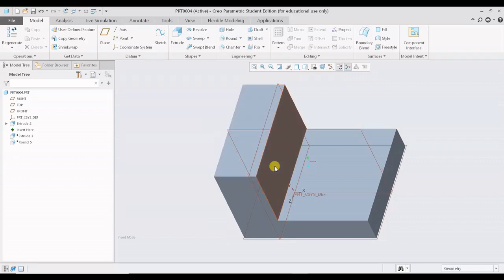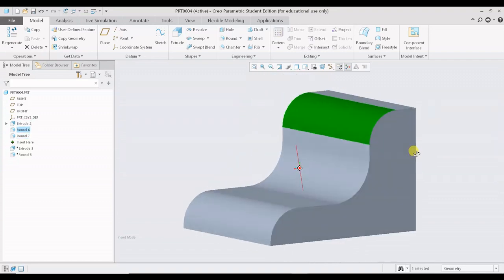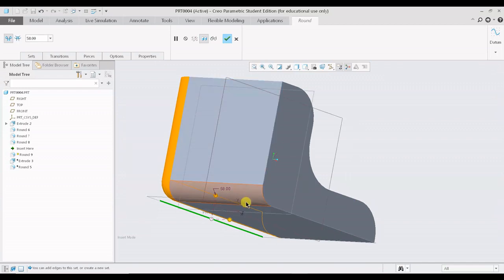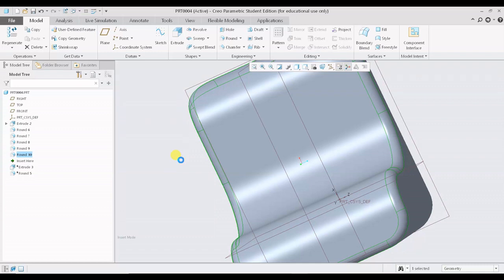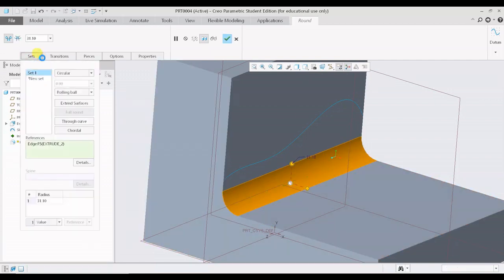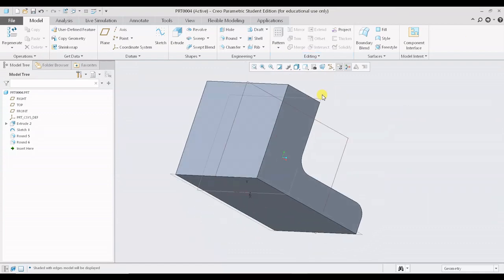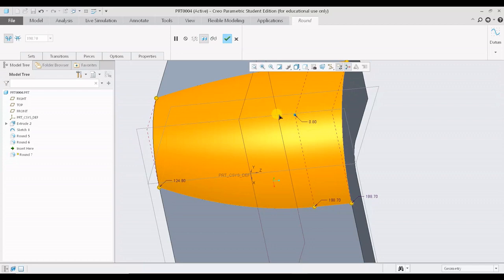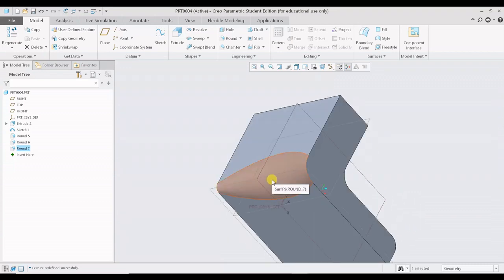Create a Variable Round Feature - Creo Parametric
72 Round 2